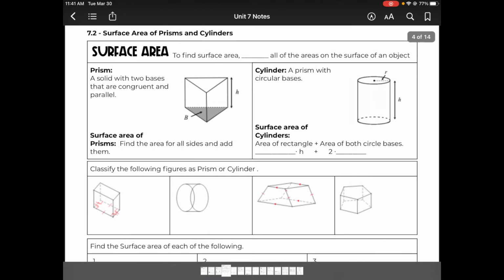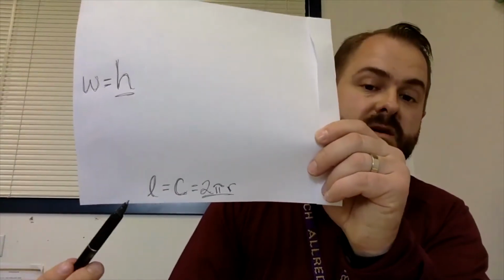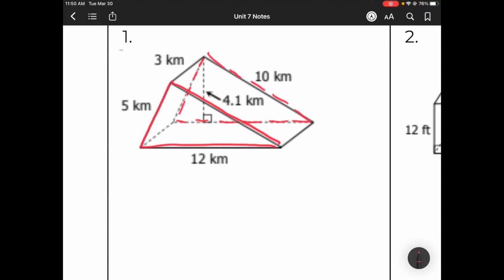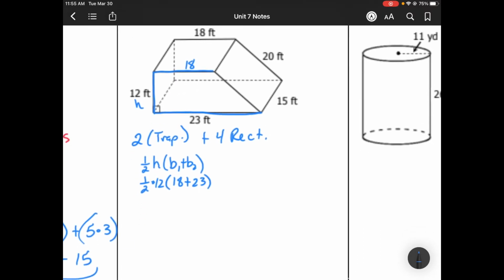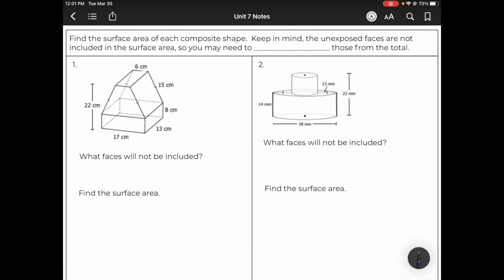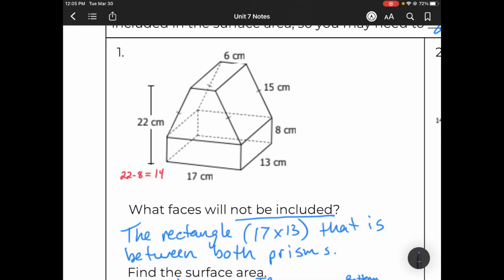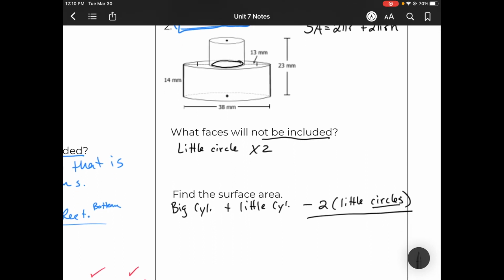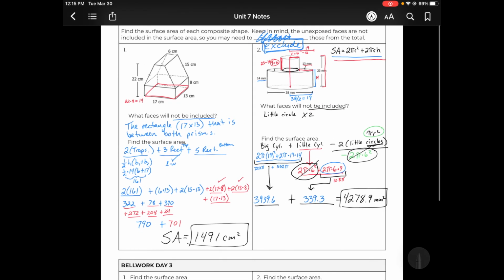Geometry Day 7.2 - Surface Area of Prisms and Cylinders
Objectives: Students will be able to use Area Formulas to calculate surface area of prisms, cylinders and composite 3D shapes.